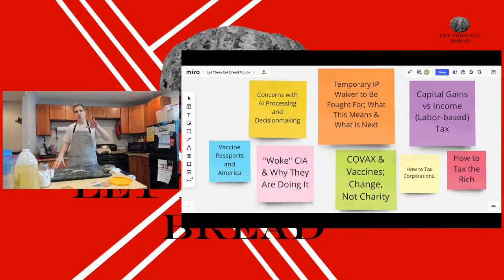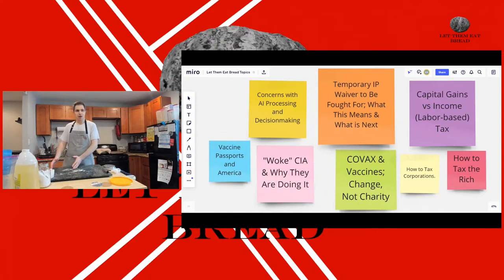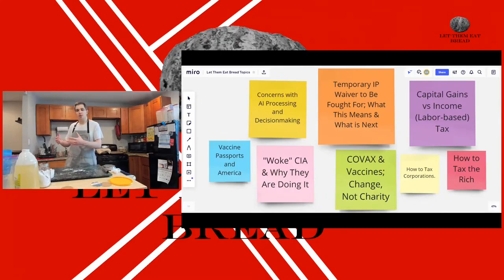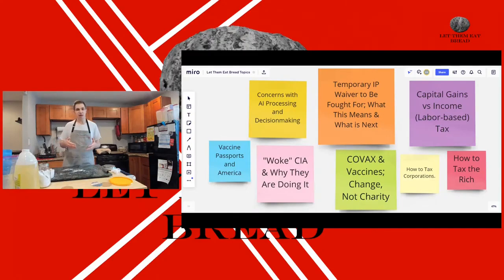Episode 9 - Income vs Capital Gains Tax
"Come for the Bread, stay for the Politics"

In this video, I address the nuances of the tax code and how the rich perpetuate the class war with it.

Thanks for tuning in for this clip from Let Them Eat Bread! You can get this and every video

Don't forget to send in a picture of your loaf for this week!